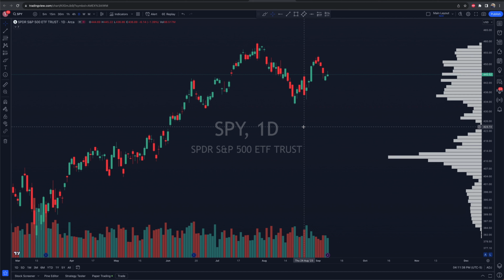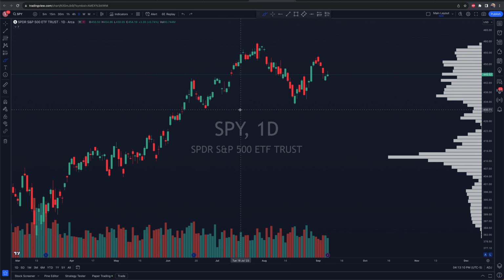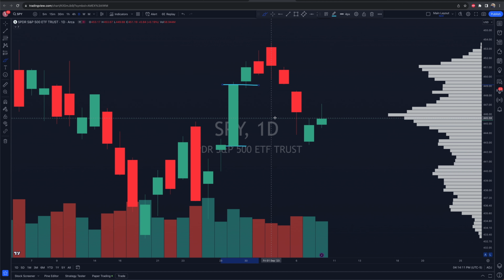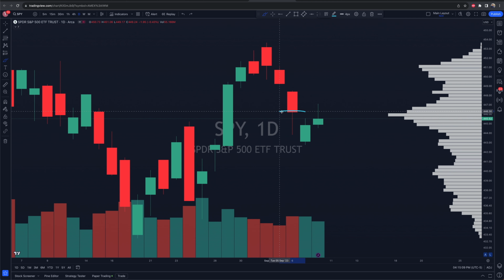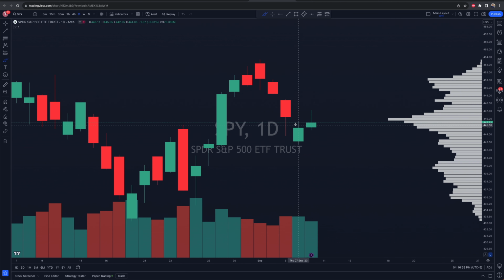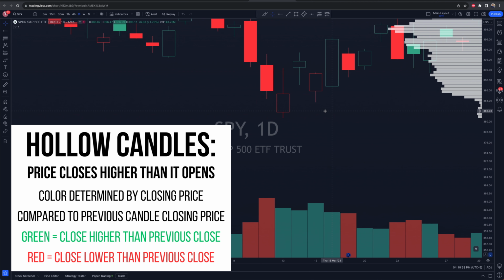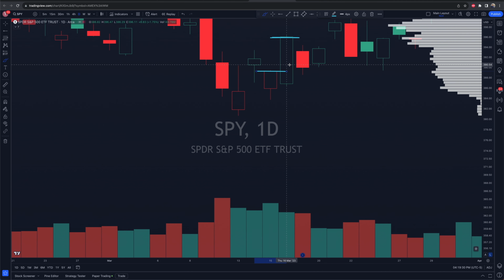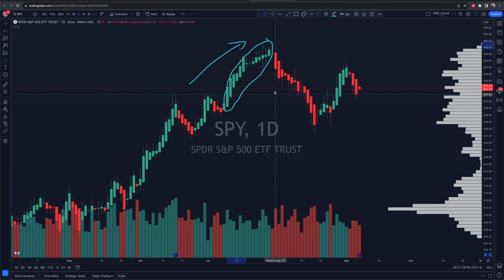A Complete Guide To Candlestick Charts In Under 12 Minutes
In this video we are covering all you need to know about candlestick charts. We even cover hollow candles as well as Heikin Ashi.

🔽 MORE RESOURCES 🔽